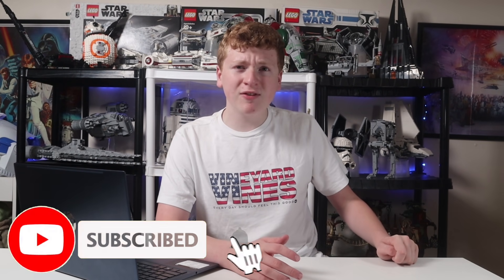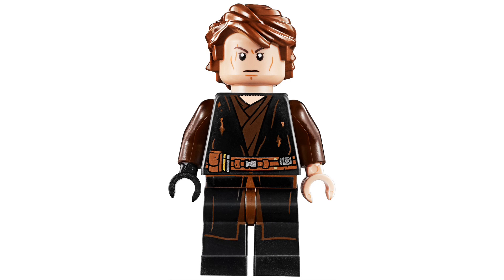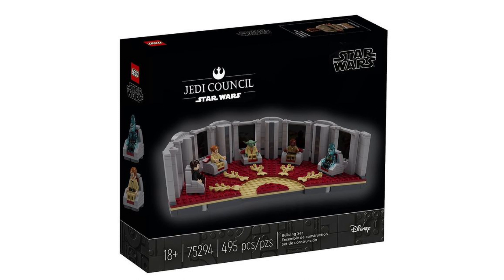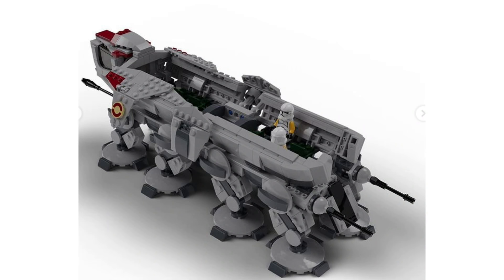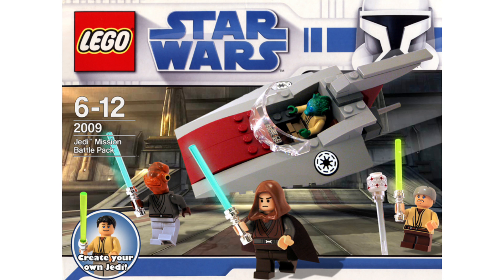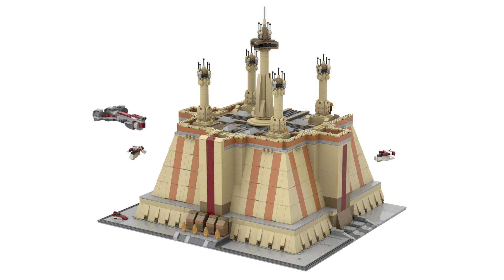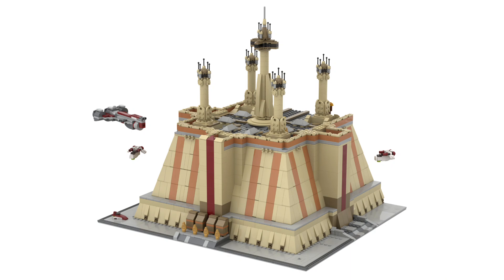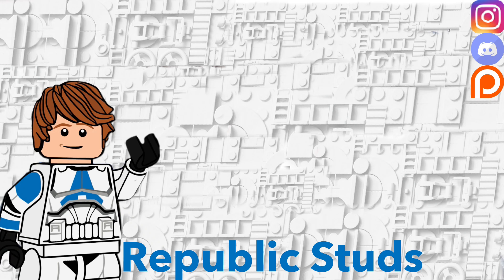My LEGO Star Wars Revenge Of The Sith Set Ideas! (LEGO Star Wars 2022 Set Ideas)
Today we discuss my Episode 3 LEGO Star Wars Revenge of the sith set ideas. We go from General Grevious's starfighter micro fighter to a UCS Venator set and even a Master Builder Series Jedi Temple and Order66 Sets.
Photo Credit to Brick Wizard 59, and Davith Rae Nurodo

JOIN Studs+ For EXCLUSIVE Access to Exclusive Videos, Giveaways, and My Workshop Series on How To Grow A LEGO Youtube Channel for only 5$ a Month!

Thank you to the amazing Studs+ Members
Boomer, Commander Gram, Brix Films, and draftjr